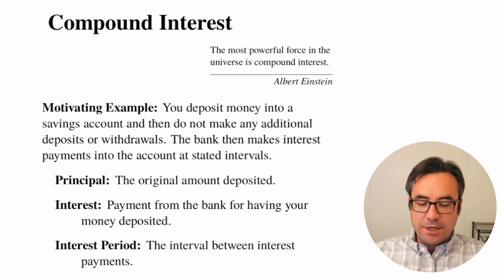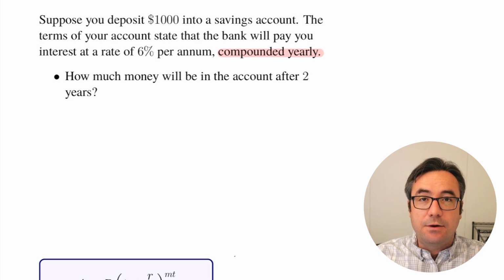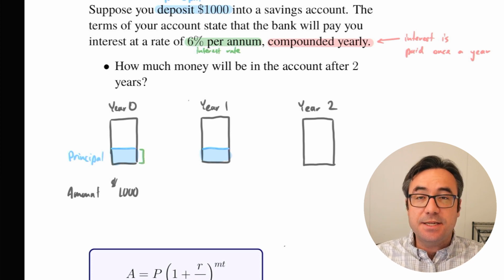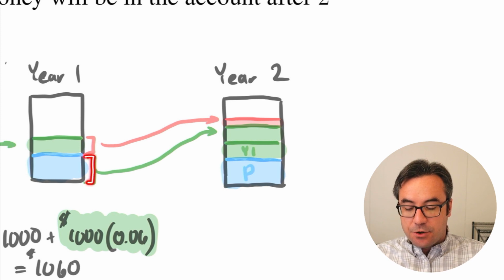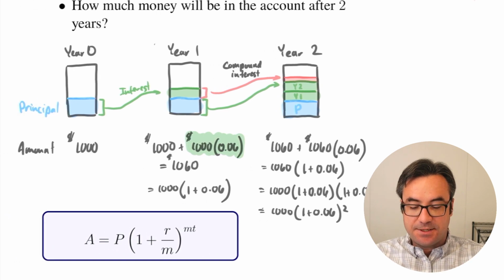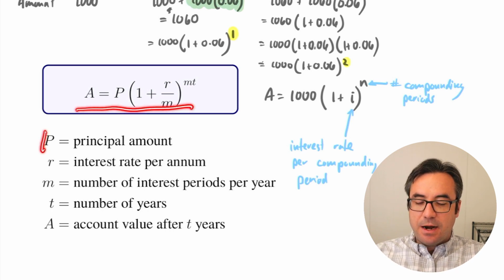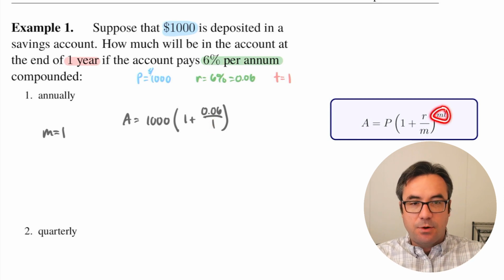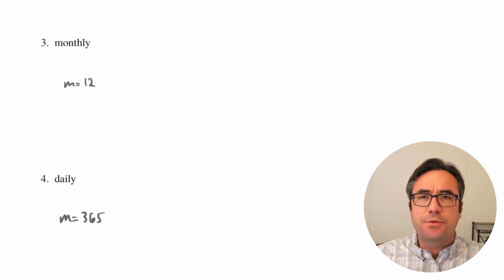MTH 121 Prep - Compound Interest